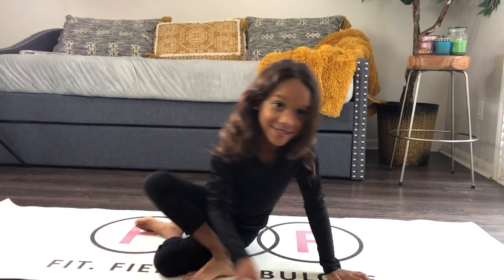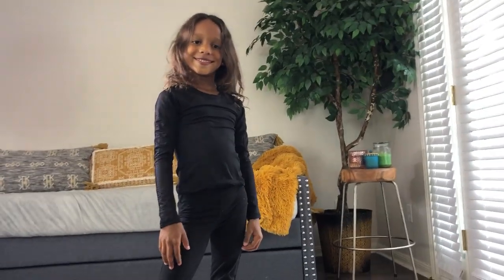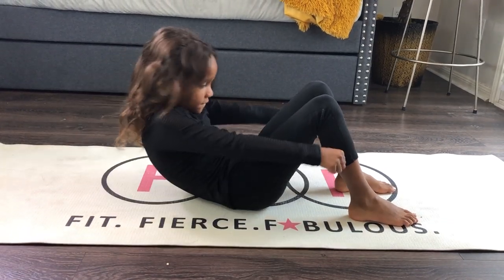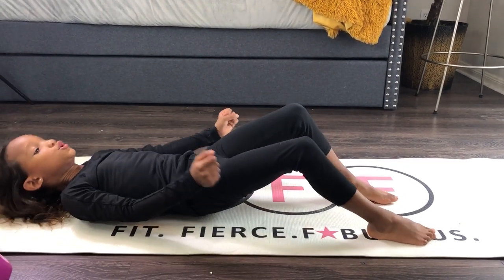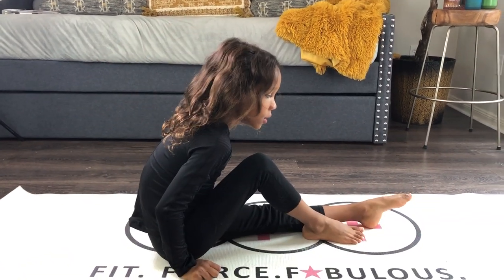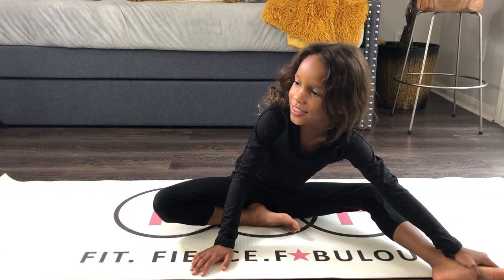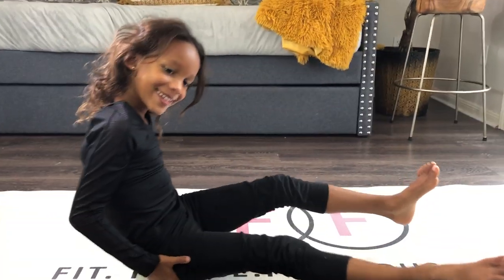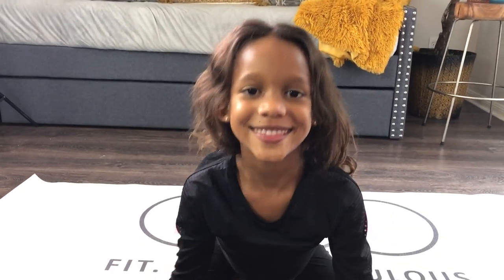India Rothe Workouts! Best workout for kids and their parents!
This is an awesome workout led by India Rothe, daughter of Tiffany Rothe. It’s the perfect way to get kids and parents exercising together. She does pushups, jumping jacks and squats.

💥JOIN THE TIFFANY ROTHE FIT CLUB
  “The Place to be to get the Body you LOVE”